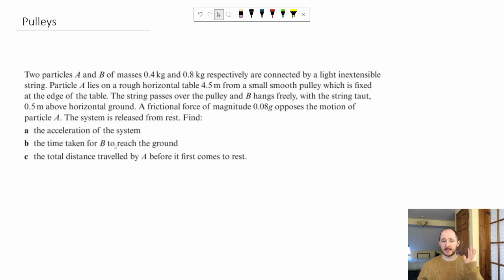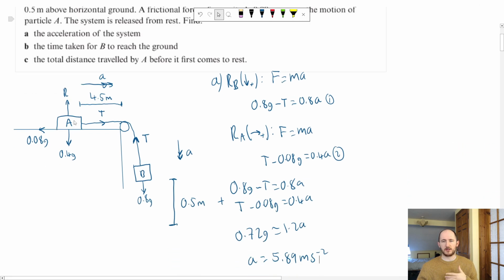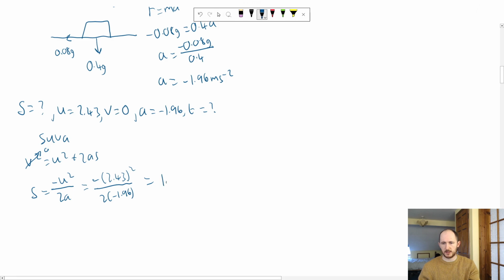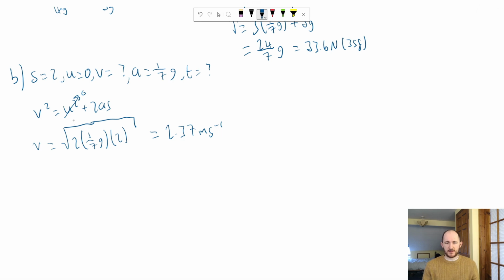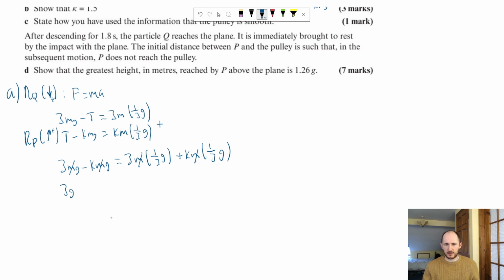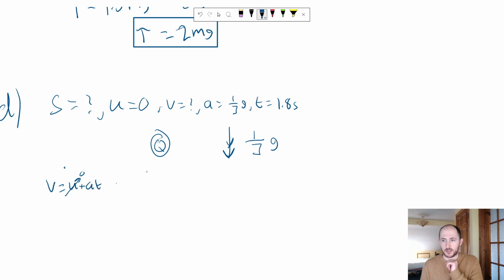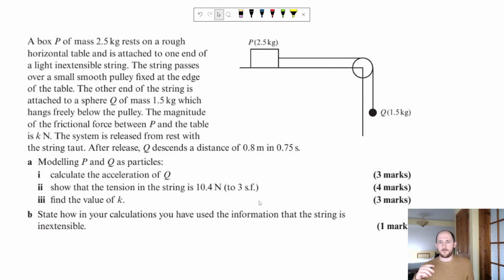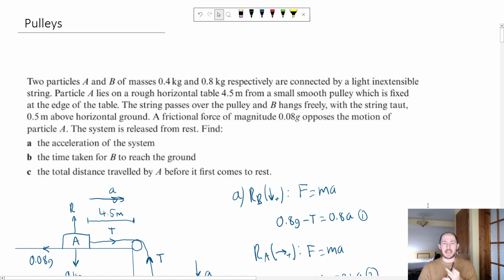A Level Maths Made Easy - Pulleys Mechanics